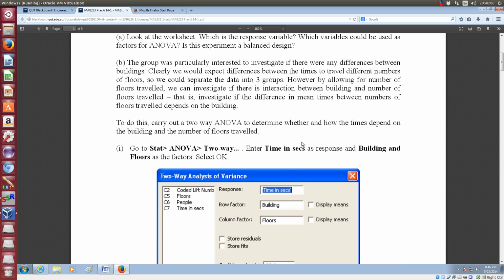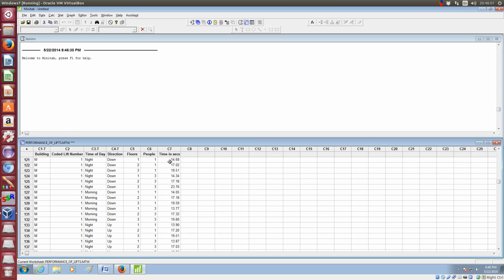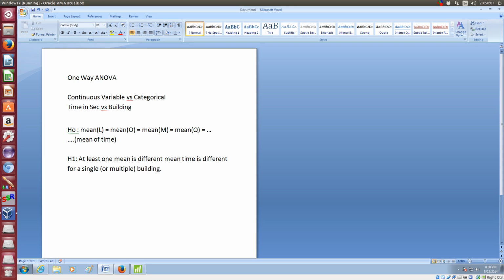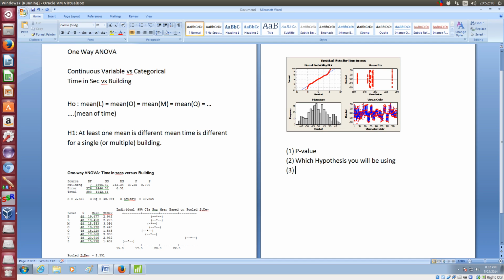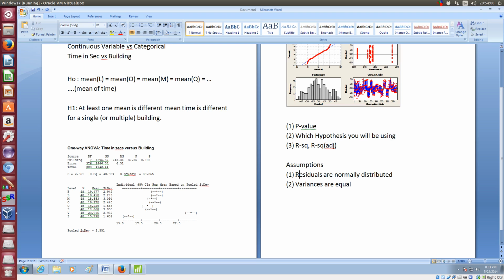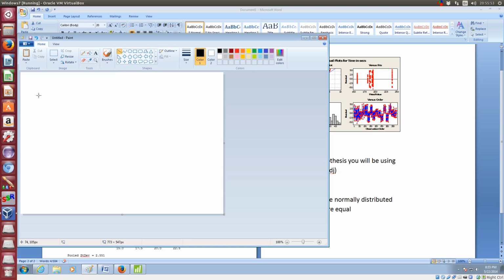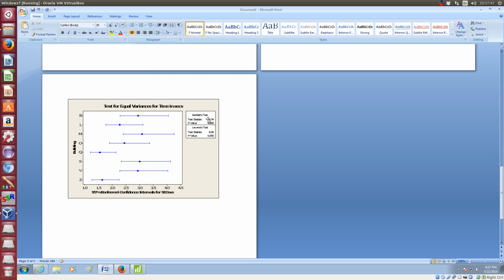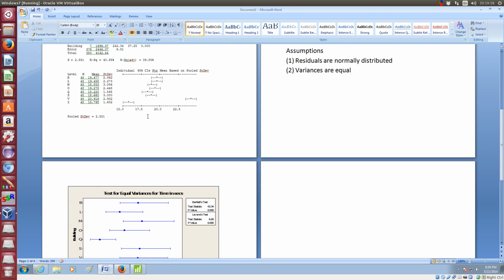OneWayAnova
As discussed in the video, please post questions on the Subject's FB page